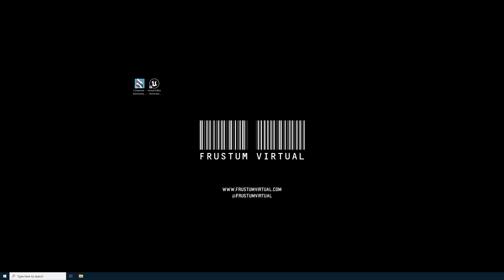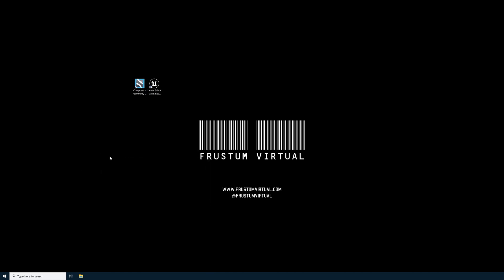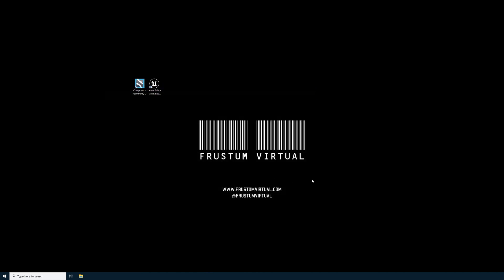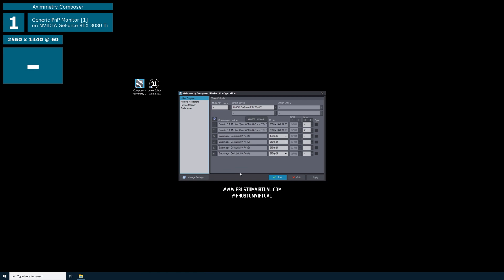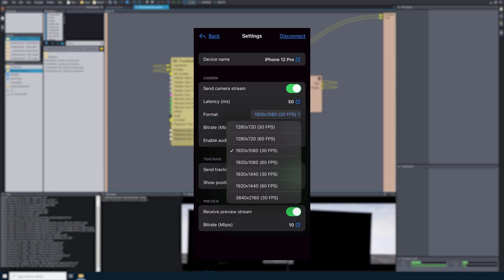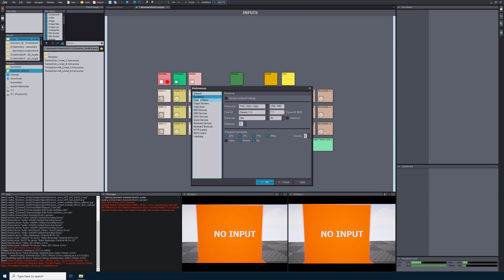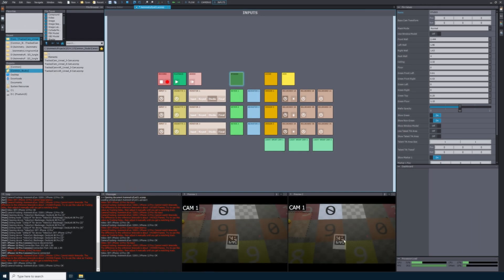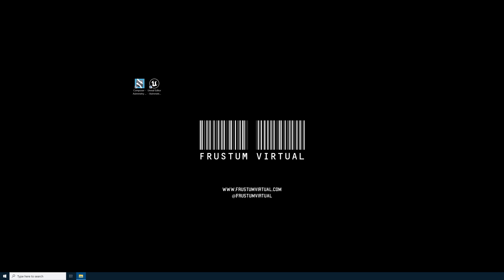Setting Up Aximmetry Eye - Aximmetry Unreal Engine 5.3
In this tutorial, we will guide you through the process of setting up a static IP address and provide detailed, step-by-step instructions for using the Aximmetry Eye Smartphone application with Aximmetry DE Composer for virtual production. Enhance your workflow and achieve seamless integration with our easy-to-follow tips and expert techniques.

LINKS:
Aximmetry Eye Documentation :

ArUco Marker: (6x6, ID70) in a specific size (180x180mm)

iPHONE RIG GEAR:
PHONE COOLER

SMALL RIG SIDE HANDLE

SMALL RIG UNIVERSAL SMARTPHONE RIG

SMALL RIG POWERBANK HOLDER

SMALL RIG CABLE CLAMPS